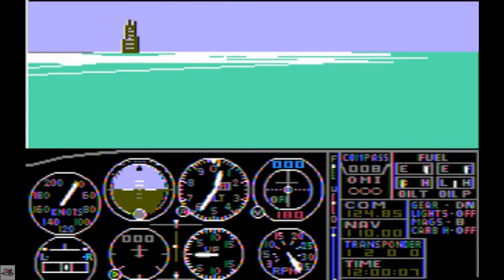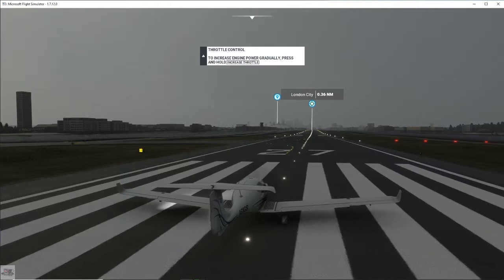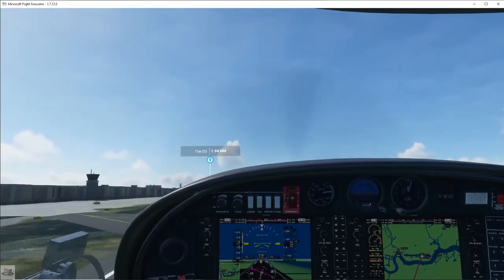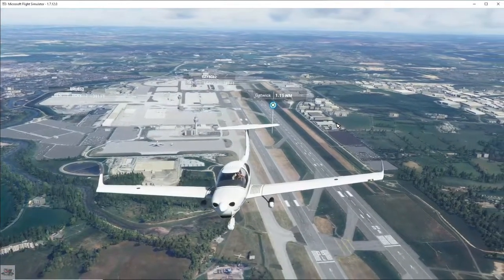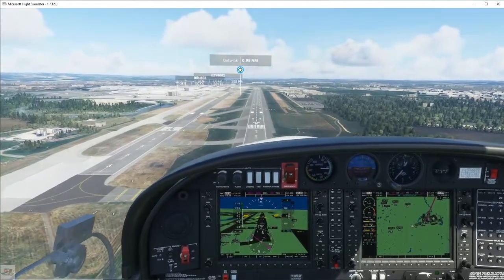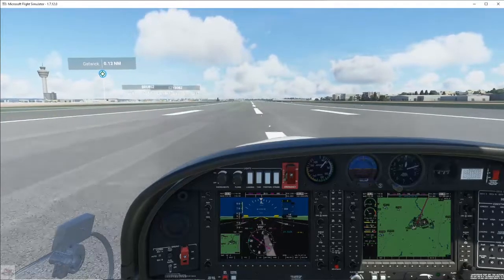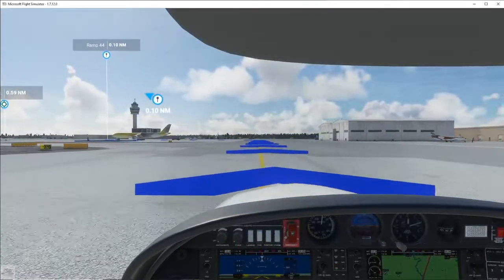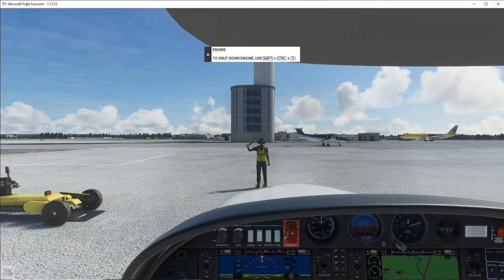Microsoft Flight Simulator, First looks, not so stressful...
After the download and initial setup, lets have a quick look and air some thoughts. This is a clean, soap-box free version, no finger pointing. But you know who you are and what you did.
Oh, and congrats to @MicrosoftFlightSimulator and Asobo.